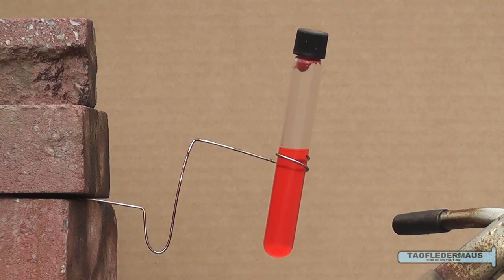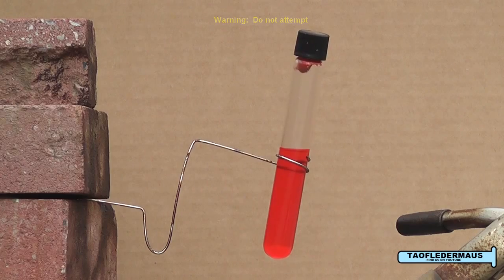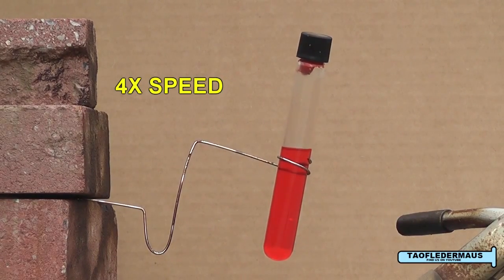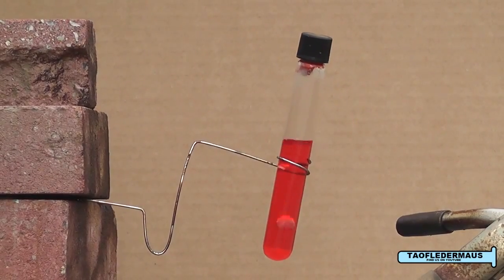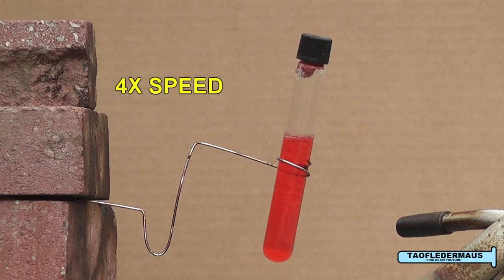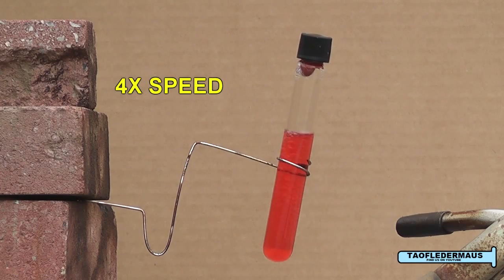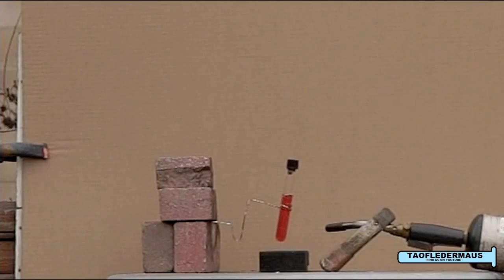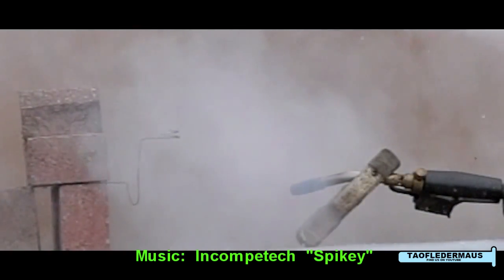ANTIFREEZE vs GAS TORCH - Can you guess what happens?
What happens if you SUPERHEAT ZEREX antifreeze in a sealed test tube? Many viewers asked me to do this one next. We heat the antifreeze WAY above its boiling point beyond its flash point but because it is in a sealed container, it remains a liquid until the plug blows out and the pressure is allowed to drop.

The test tube is made of a Pyrex-like glass and can withstand some pretty high temperatures and pressures as we have shown in past videos.

These are very small scale tests but still pose dangers.   Do not attempt!